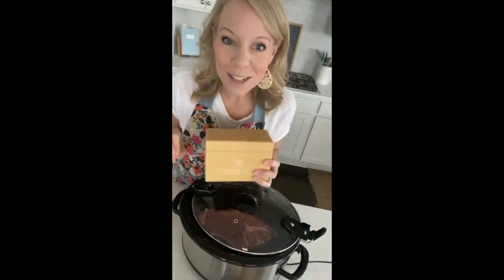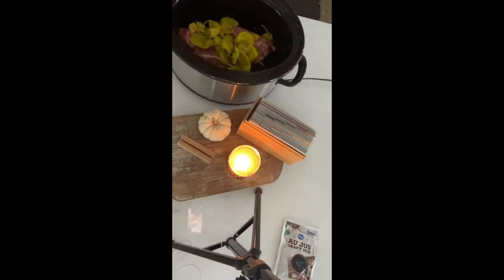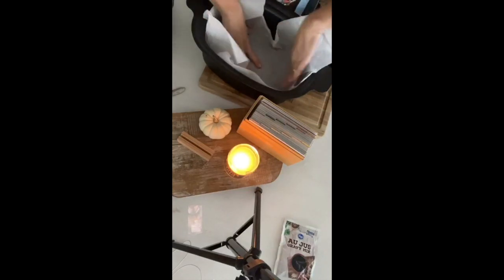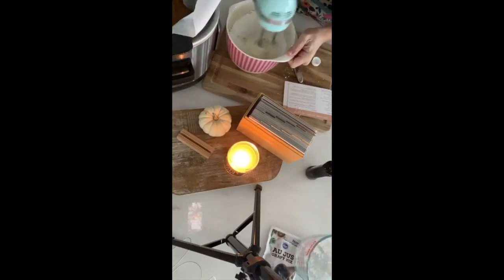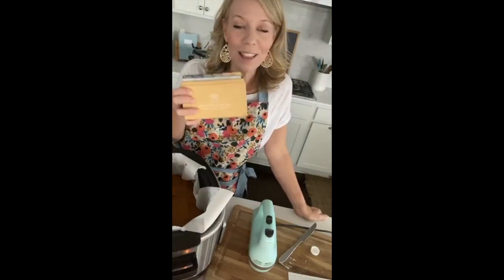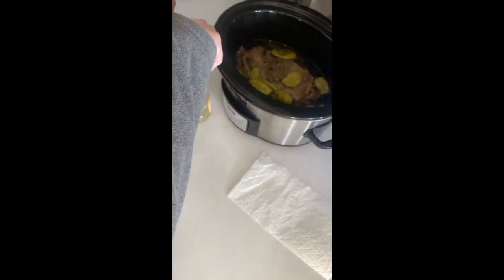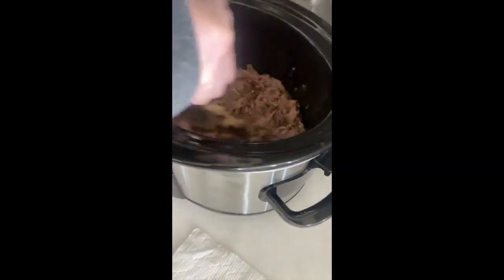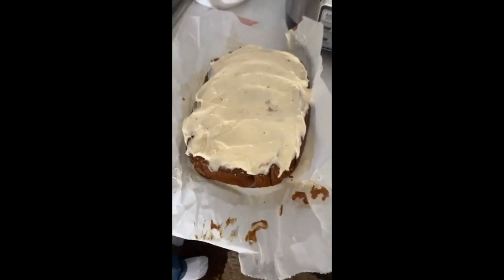Slow Cooker Italian Beef & Slow Cooker Pumpkin Spice Cake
Crocktober is HERE!

Starting Oct. 5th, I'm challenging you to join me and make dinner in Mrs. Potts (aka your crockpot or slow cooker) every single day Monday-Friday for 4 straight weeks  – making slow cooker meals each day.

We'll be using all recipes from the Slow Cooker Meal Plane! (Don't worry – if your recipe box doesn't arrive by the start of the challenge you can always use the Free Digital copy that's included) 🙂